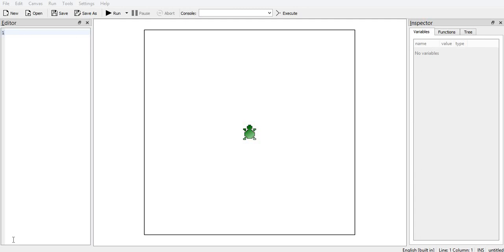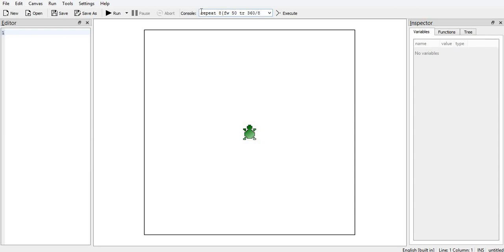How to draw a Octagon in Kturtle | Repeat Command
How to draw a octagon in Kturtle
Coding in Kturtle
kturtle in computer
kturtle tutorial
kturtle drawing
kturtle programming
kturtle class 3